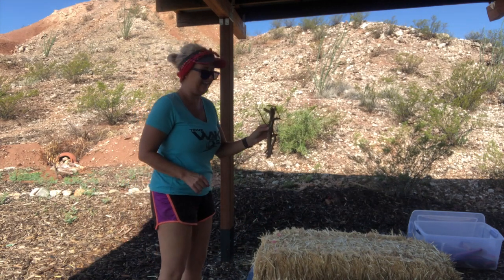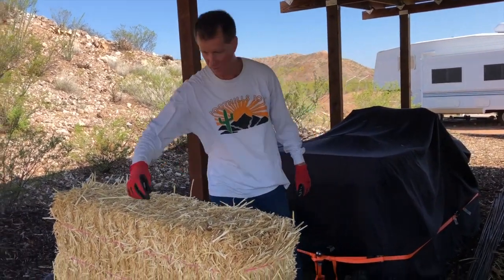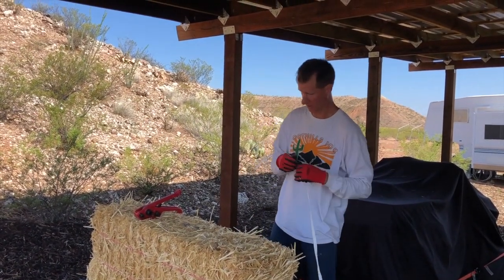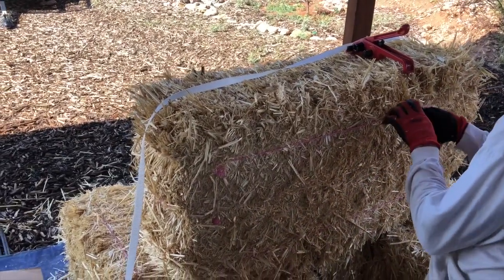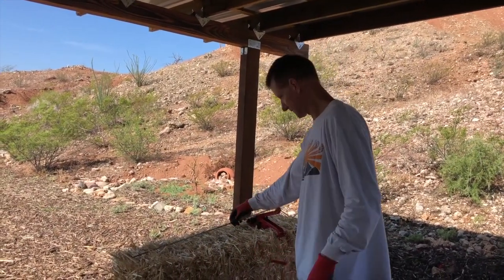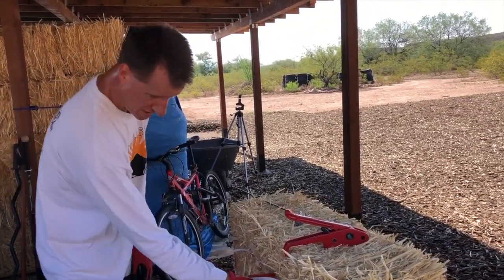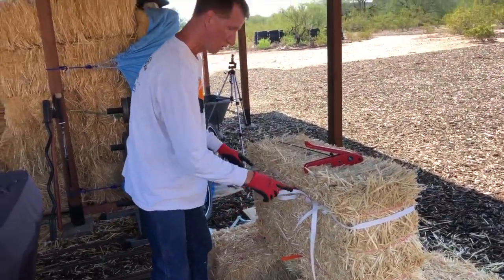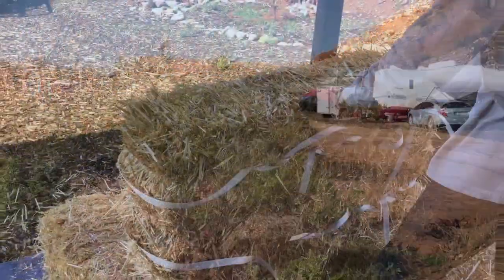Splitting Bales: 101 | Preparing To Build The Walls Of Our Straw Bale House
So, even though we've entered monsoon season here, we're still getting ready to stack our bale walls as soon as we can.  In this video, we'll show how we're re-tying and splitting some of our full bales to fit in spots where a full bale won't do.  That will basically happen everywhere we meet a window or door buck.  We are using three-string bales, and this would normally be done with bailing twine, but we're making use of the poly strapping that we're going to use to compress the bale walls from top to bottom.  In our case, we'll be replacing the three strings of bailing twine with two poly straps, and we'll be using buckles instead of knots.  The straps will be tightened using a tensioner tool, or windlass.

*** Check out our weekly live streams every Wednesday at 6PM AZ time! ***

Support us…

Music...